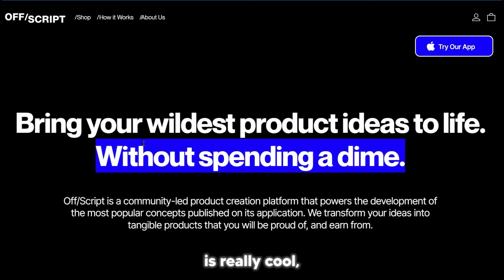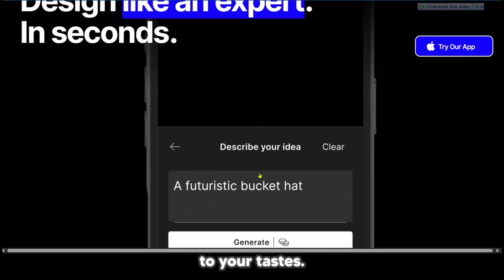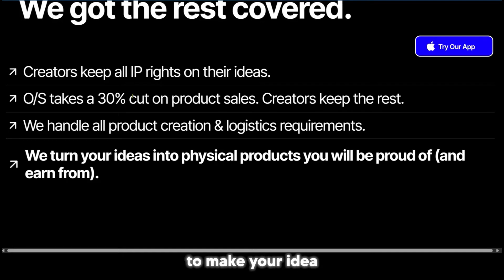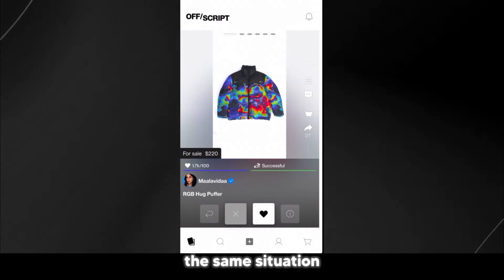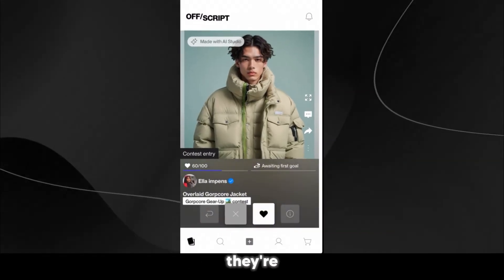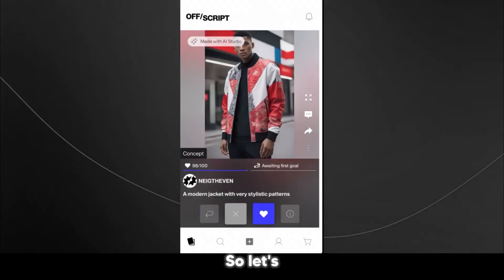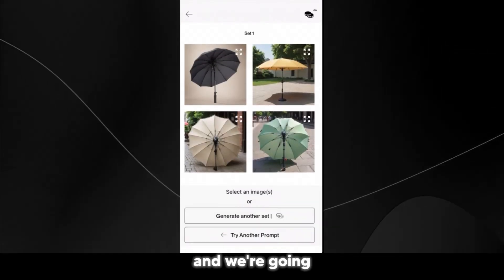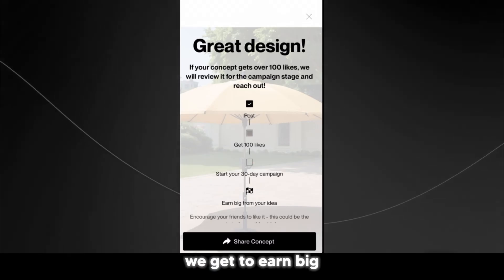How To Use Offscript MTL (Offscript MTL Tutorial)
00:27 - Overview of Offscript
01:38 - Creative Options
03:19 - Engagement and Funding
04:51 - Product Design Interaction
05:43 - Creating Your Product
07:45 - Posting and Campaigning
09:02 - Explore other creator designs